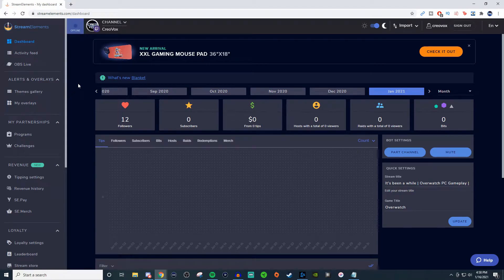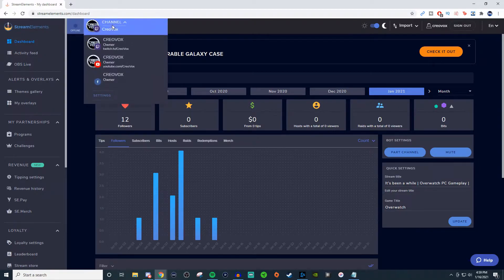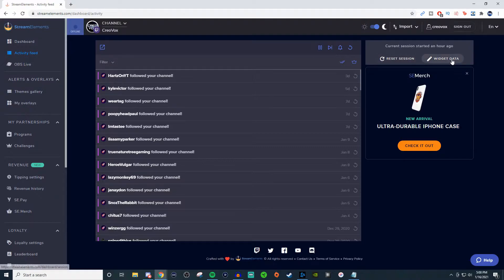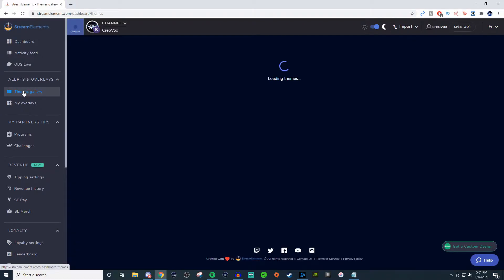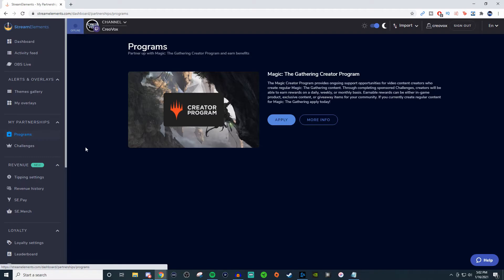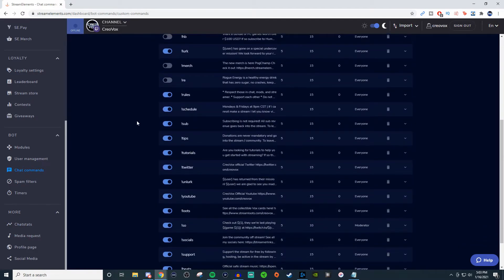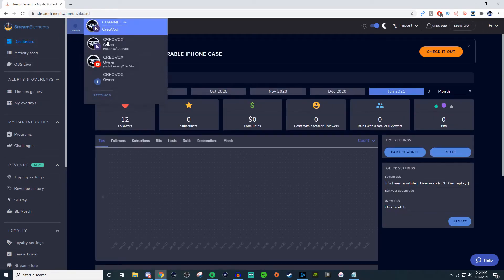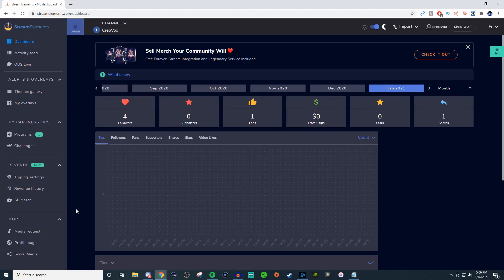StreamElements Quick Overview (2021) | What does it offer?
In this video I do a quick overview of streamelements for 2021. This is a bot system similar to streamlabs. I quickly walkthrough all the settings to help get you started. This can be used on Facebook Gaming, YouTube and Twitch.

Streamelements is my personal favorite site to use when it comes to streaming and prefer it over Streamlabs. If you are wanting to learn more in-depth on what I cover in this video be sure to check out the StreamElements playlist on my channel as I am always adding new content to it to help streamers out.